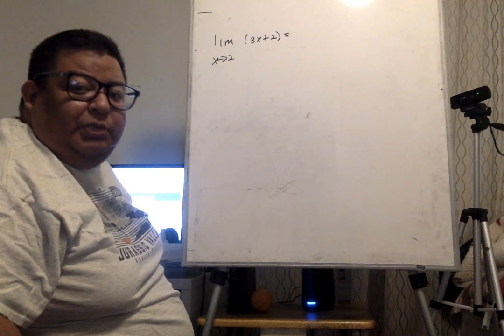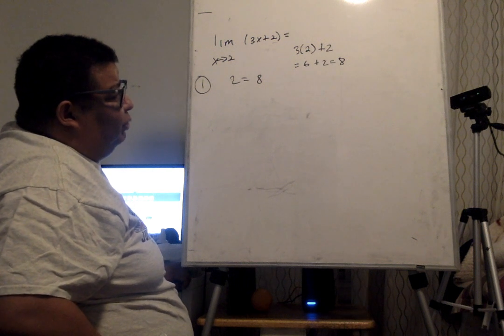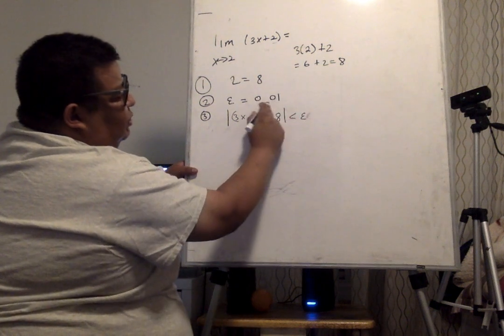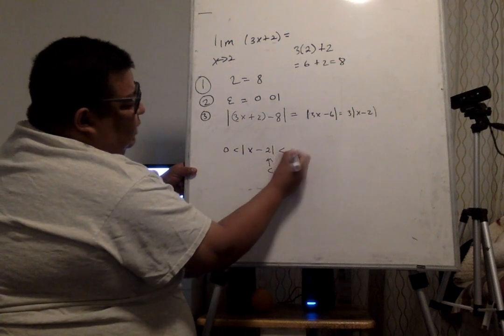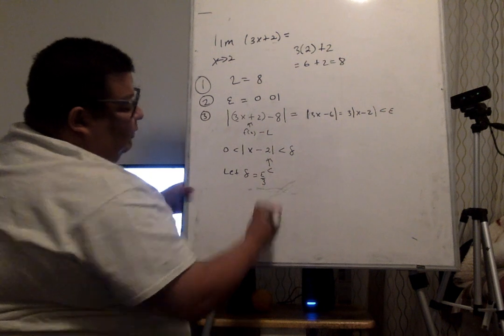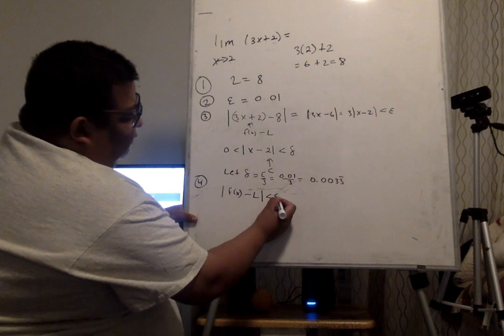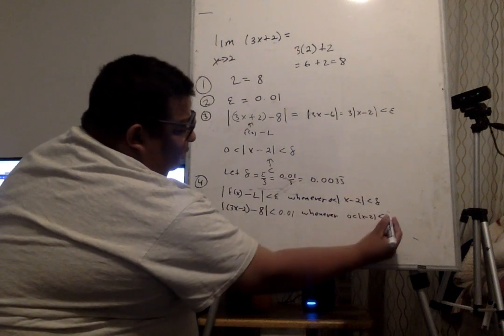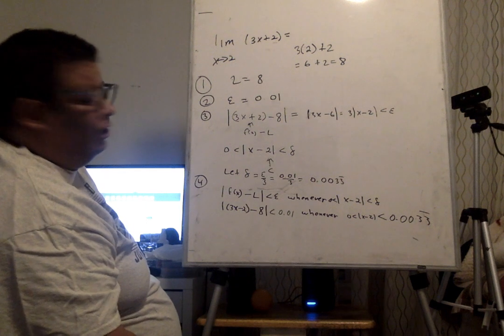CALCULUS - PROVING lim(3x+2) = 8 whenever x approches 2 USING AN EPSILON DELTA PROOF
In this video I am proving the lim(3x+2) = 8 = L whenever x approaches 2 using an Epsilon Delta Proof. We are required to find delta given an epsilon e=0.01.